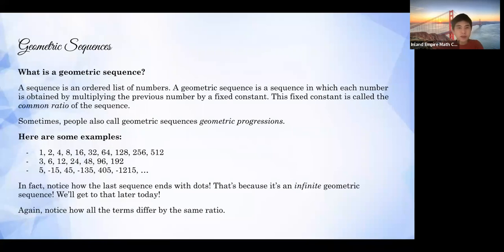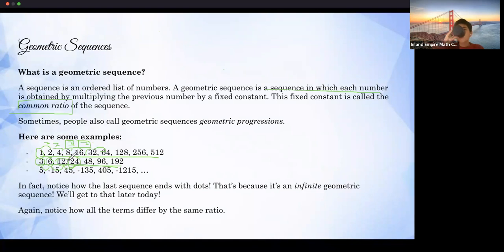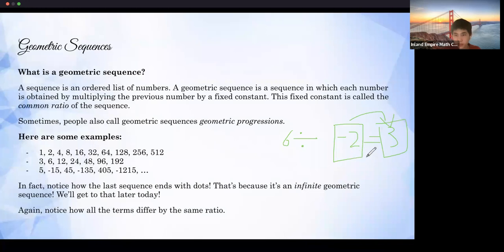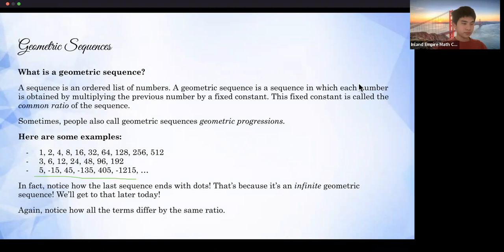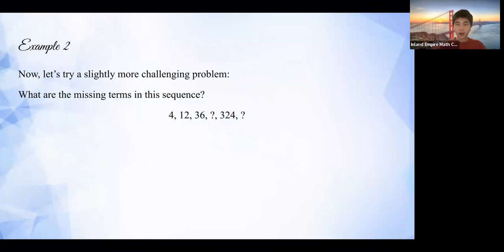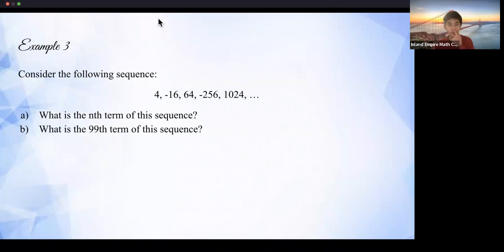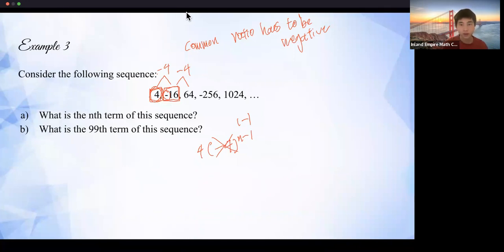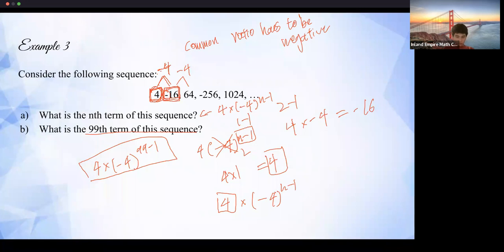Introduction to Geometric Sequences and Sequences